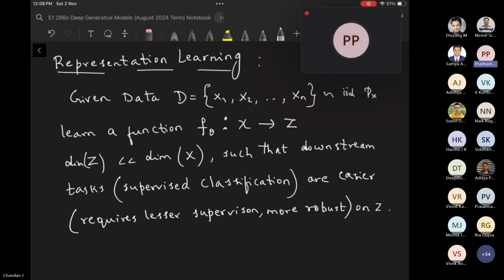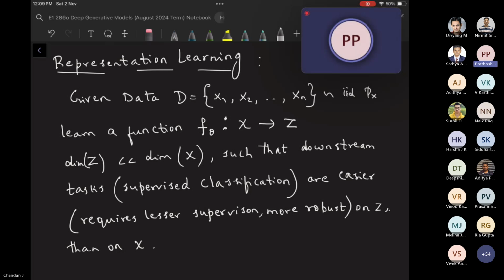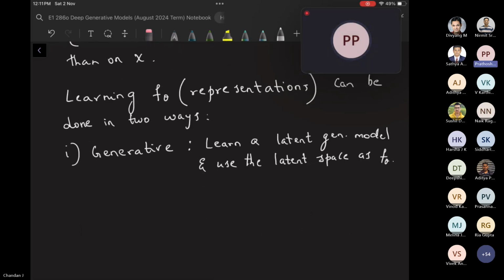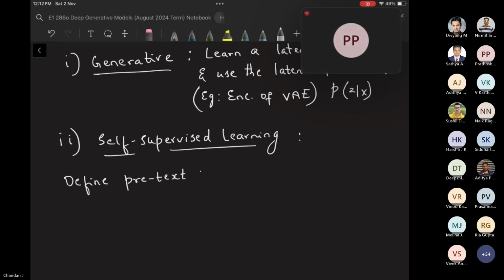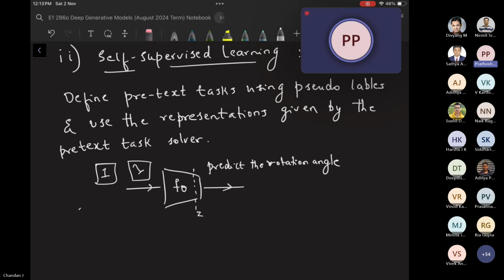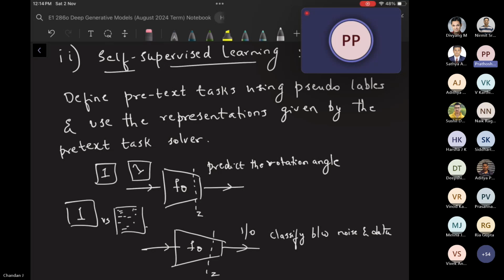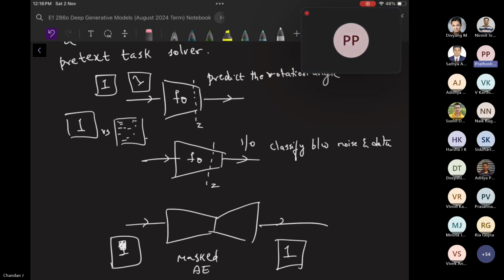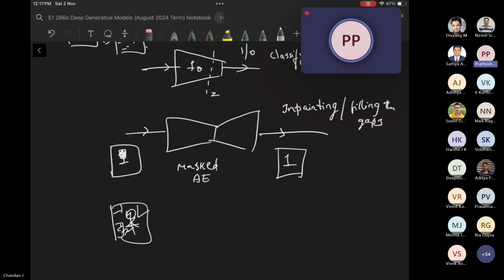Lec 7a - Deep Generative Models GAN variants and Applications